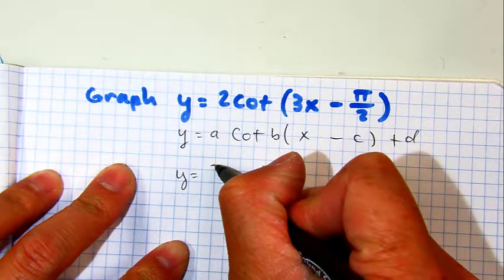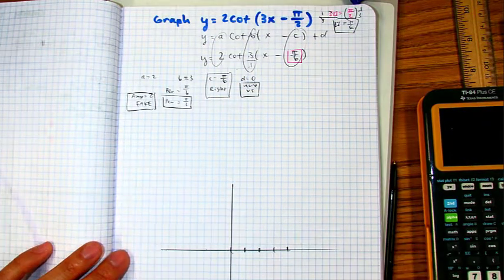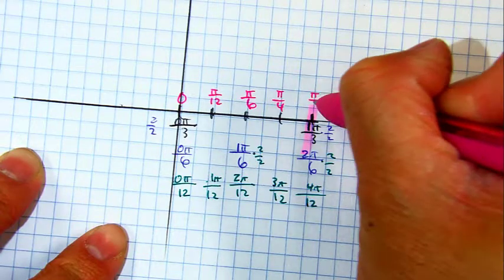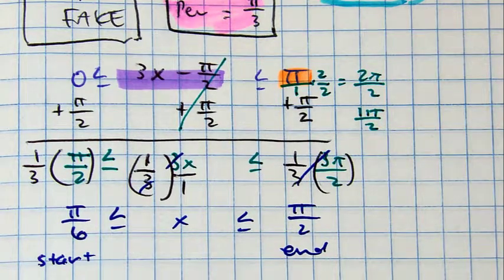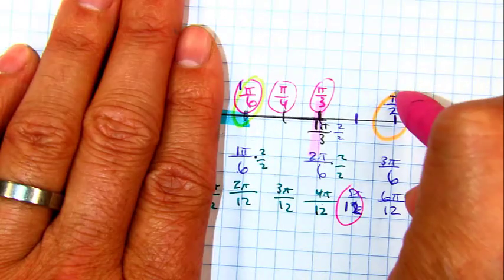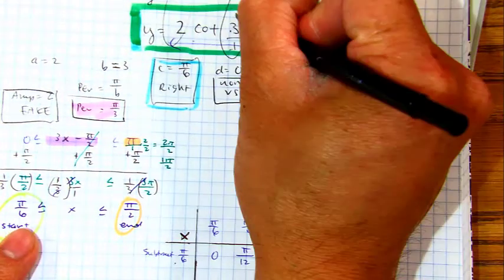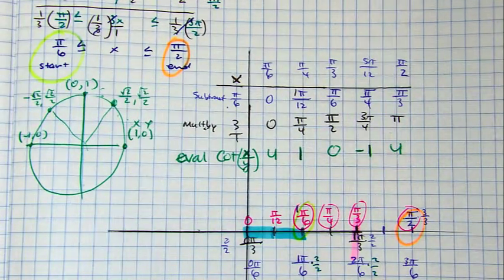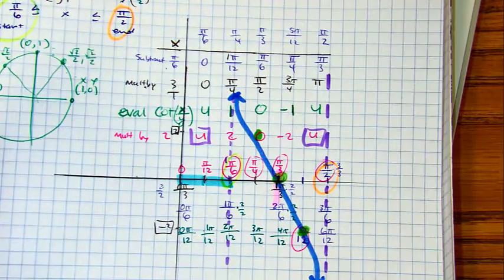graph trig graph y = 2 cot (3x - pi over 2) ALL